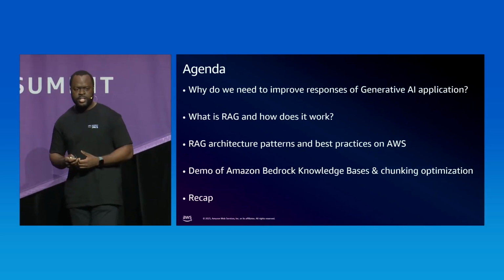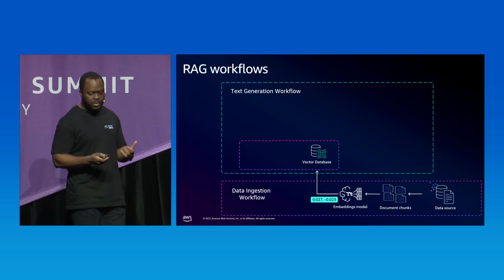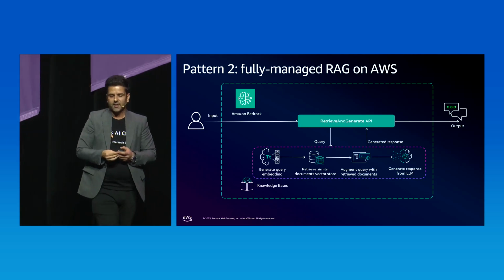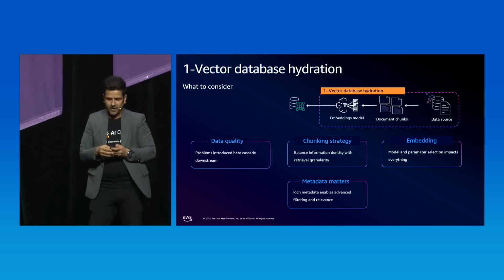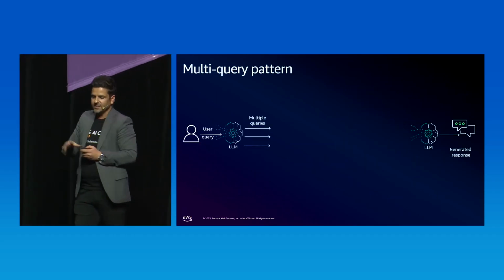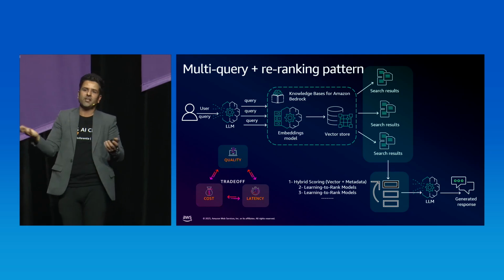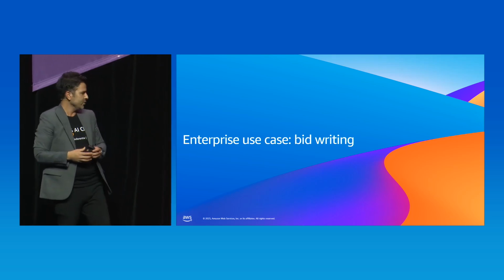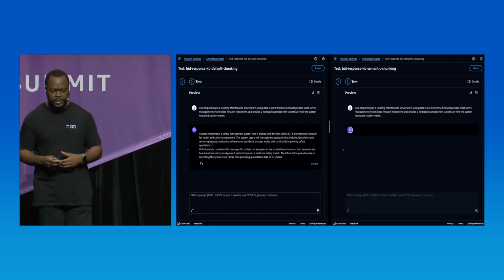AWS Summit Sydney 2025: Improving responses in generative AI applications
Your generative AI applications can deliver better responses by incorporating organization-specific data through a technique known as Retrieval Augmented Generation (RAG). However, implementing RAG requires time to configure connections to data sources, manage data ingestion workflows, and write custom code to manage the interactions between the foundation model (FM) and the data sources. Join this session to learn how to make the process much easier using Amazon Bedrock. Based on the user prompt, Amazon Bedrock automatically identifies data sources, retrieves the relevant information, and adds the information to the prompt, thereby giving the FM more information to generate responses. In this session learn how to optimize the RAG components for better responses and see how it works in an enterprise use case to streamline and optimise the process of bid writing.

 Speakers:

 Chiedu Eluehike, Senior Solutions Architect, AWS
 Sam Mokhtari, Senior Accelerated Compute Specialist, AWS